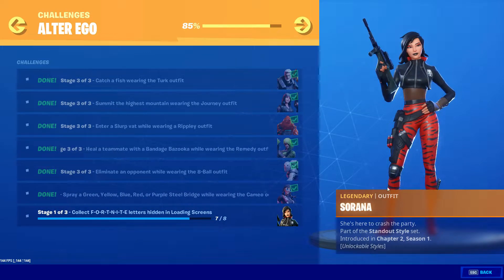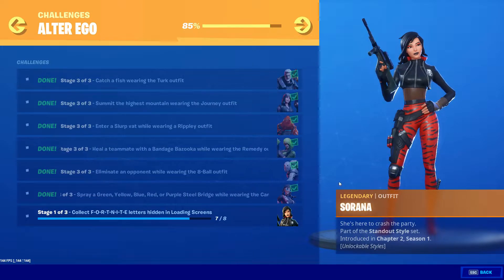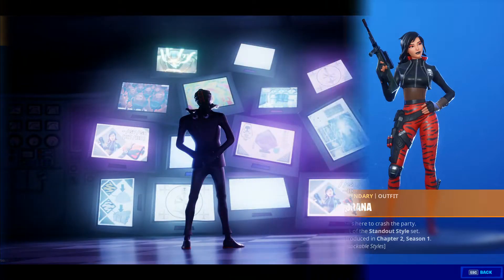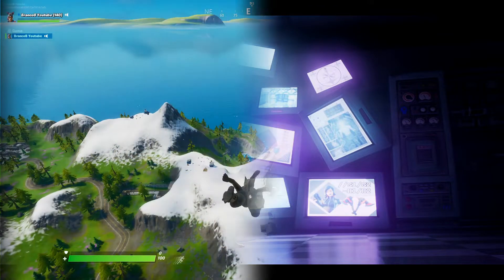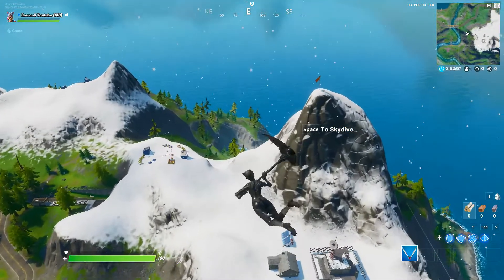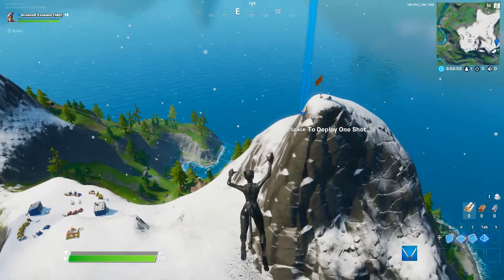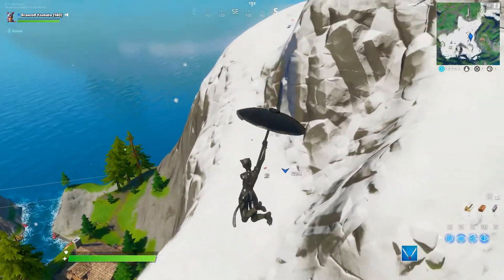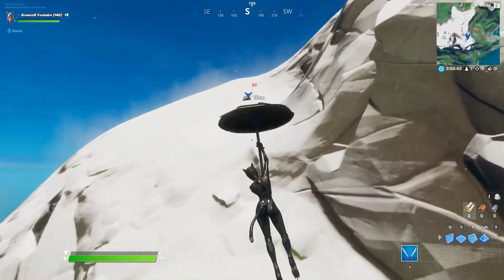Find The PickAxe Hidden in The Chaos Rising Loading Screen While Wearing The Sorana Outfit Location!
Sorana Pickaxe Location can be found at the coordinates G7, G8 and H7, H8, make a cross and there's the exact location. If you have troubles finding it , watch this video to see where you can find it. Make sure to complete all the challenges and get all the FORTNITE letters to get the Sorana skin then come here to get the back bling.

About this channel: I'm making weekly videos, with NEW Challenges, Fortbyte Locations, Leaks and other EPIC CONTENT primarily from Fortnite, but other games as well.

❤ I'm chasing the Dream of every Gamer, to be able to stream everyday as a hobby, as a job, as a career, the thing that we all love to do as a daily basis.